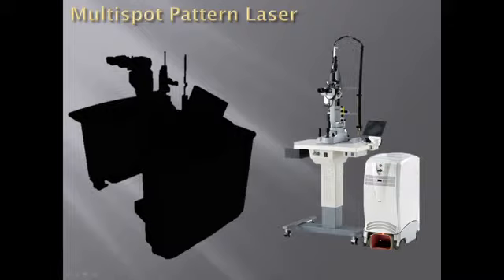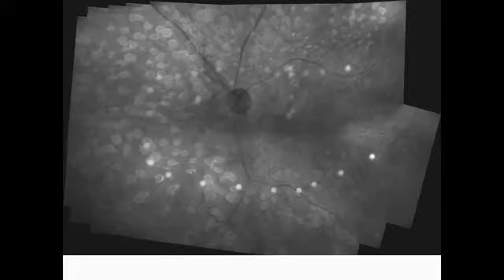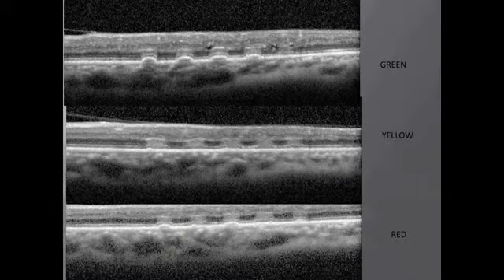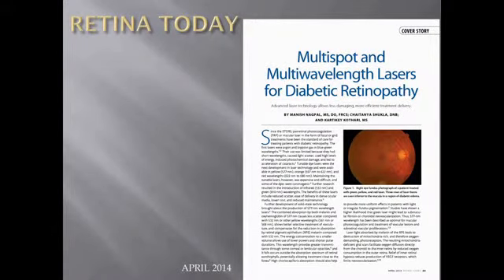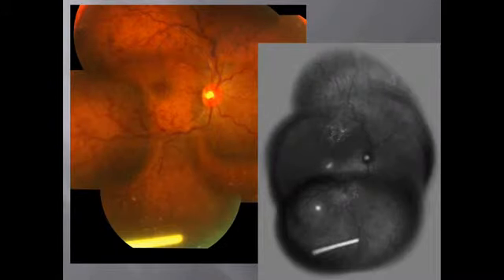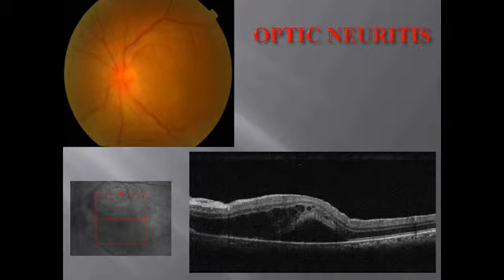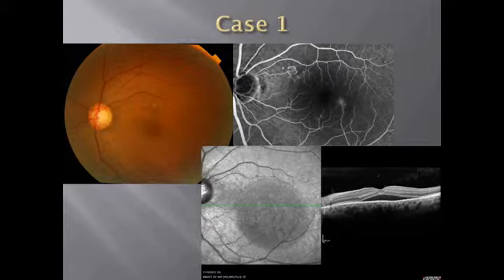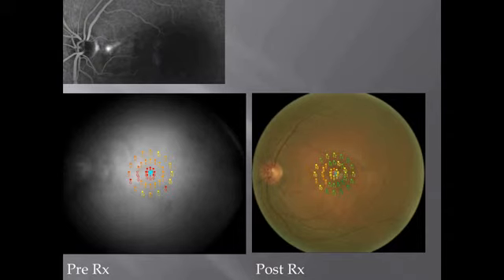[Việt Can Nhãn Khoa]_MC 500 Vixi, MP, RS 3000 Advance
MC 500 Vixi, MP, RS 3000 Advance